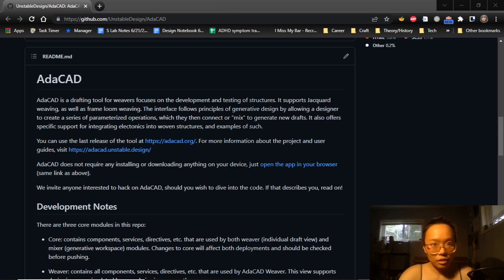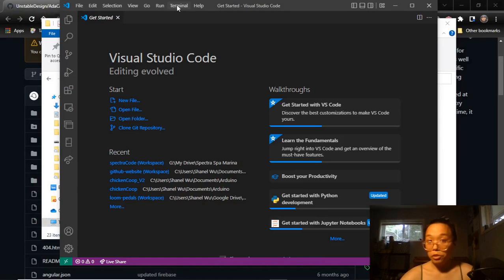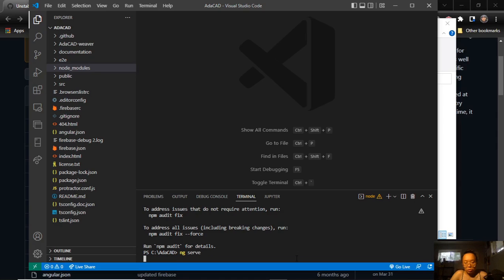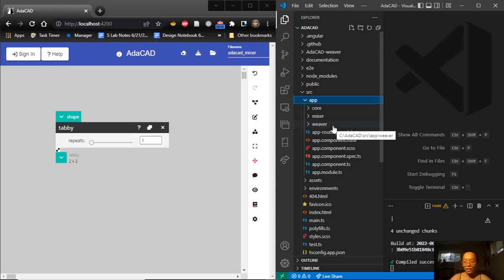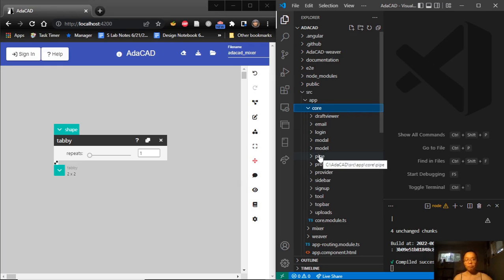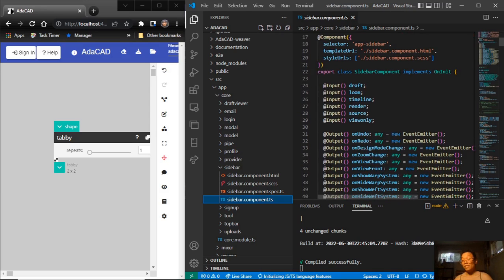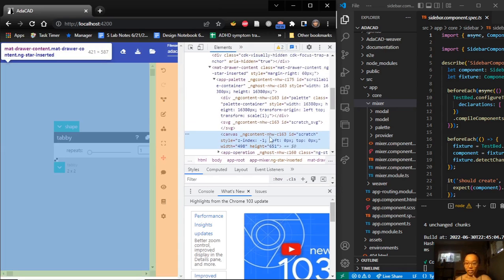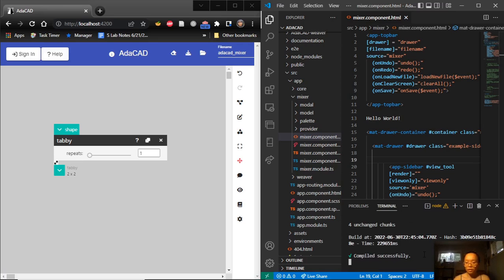Coding AdaCAD: Install, Code Organization, and Environment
As part of developing and documenting AdaCAD, an open-source weaving design program from the Unstable Design Lab, I'm trying out some "how-to" videos as part of my research. This is the first of (hopefully) a series of how-to videos to support anyone who is interested in contributing to AdaCAD. Open source doesn't just mean "everything is on GitHub" but also includes documentation and community!

AdaCAD's source repo can be found on the Unstable Design Lab's Github

Sections:
00:26 - List of prerequisites
01:20 - Part 1: Install
05:03 - Part 2: Code organization and development environment